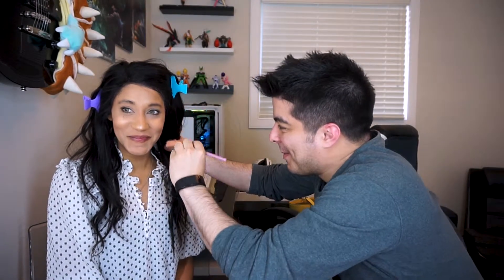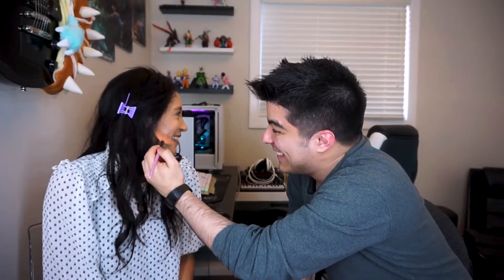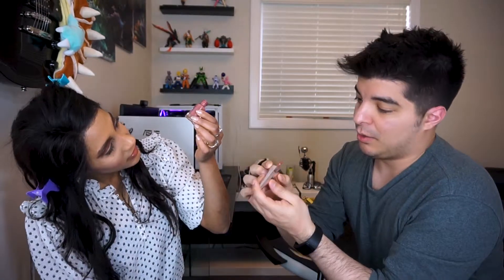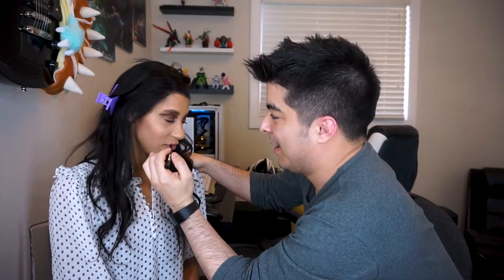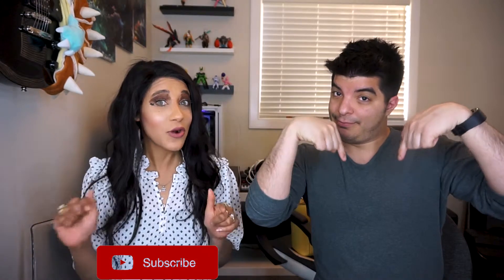OMG! MY FRIEND DOES MY MAKE UP! *Speechless*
Hello Guys, in this video my friend Ivan tries to do my make up as a makeup challenge and he delivers!

My Camera - Sony a5000